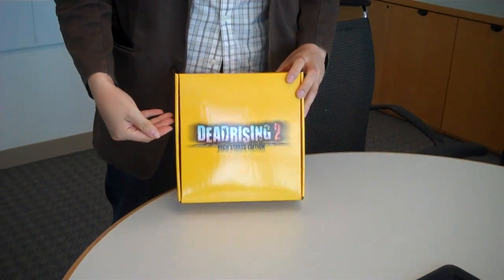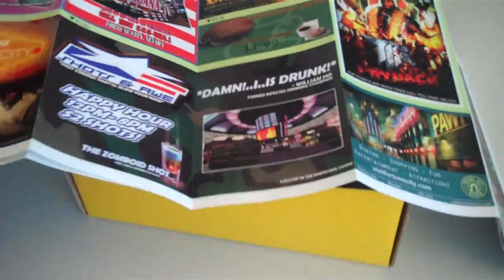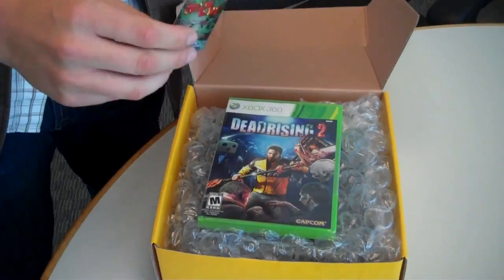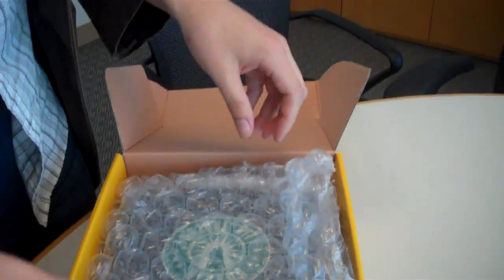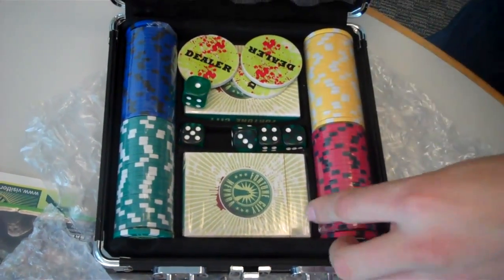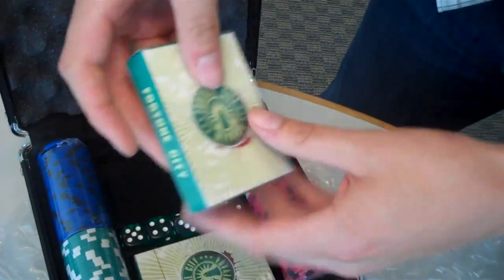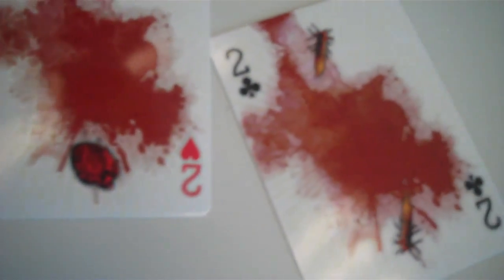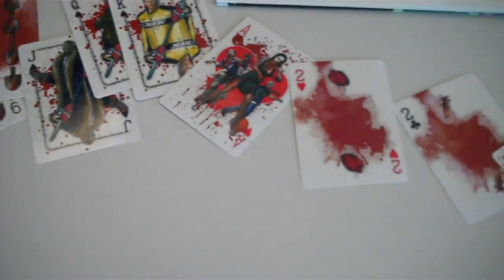Dead Rising 2 High Stakes Edition Unboxing Xbox 360 PS3